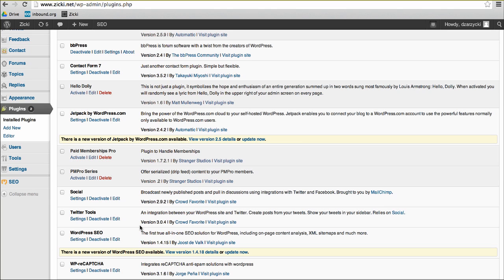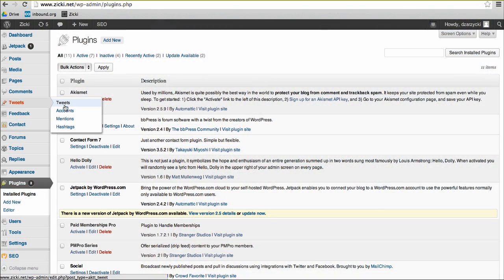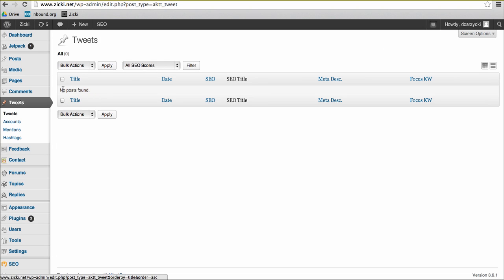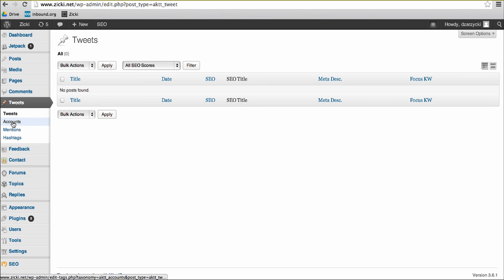How will the Twitter IPO affect the social network? - SEO Lunch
Twitter will be going public in the coming months. Find out how this will affect your social media marketing practices. Also, look at some helpful tools to increase your reach on Twitter, like Followerwonk.